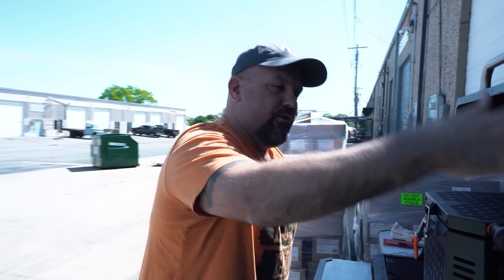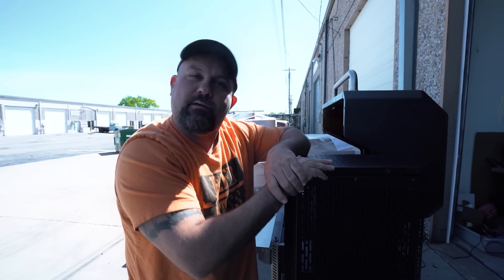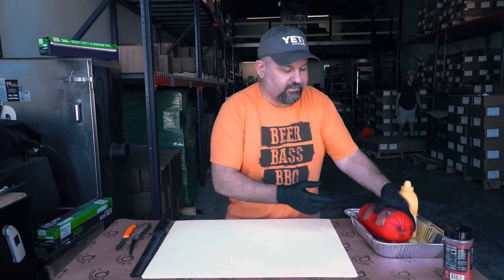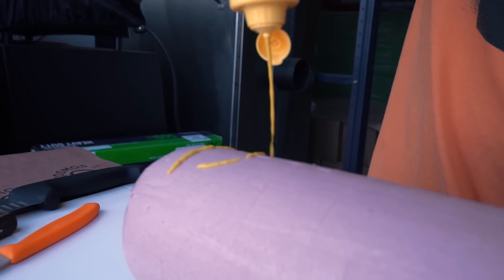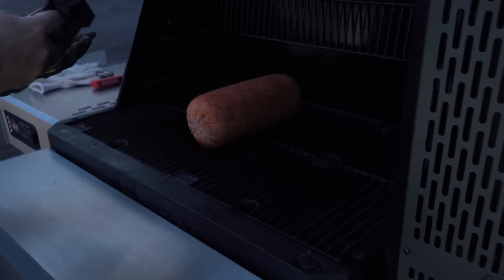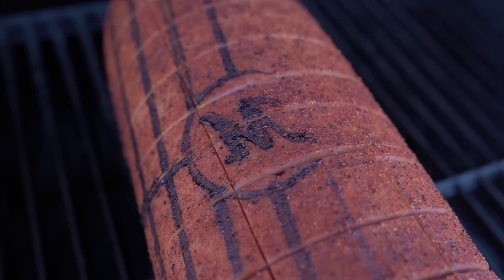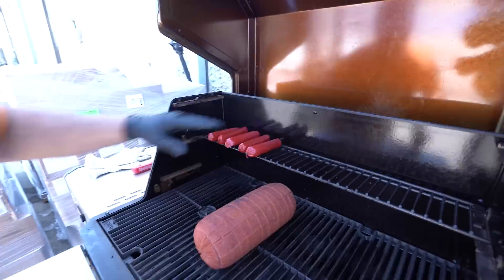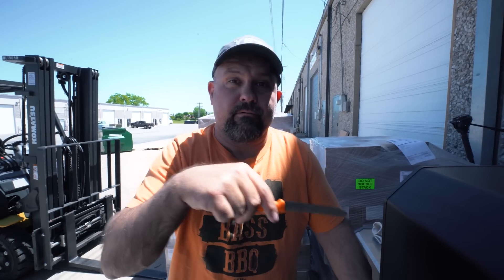Oklahoma Tube STEAK Worlds Best Smoked Bologna | Kosmos Q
In Oklahoma, we have our own way of doing just about everything, and that includes smoked bologna! Now, we still have no idea where bologna came from, but it sure holds a special place in our hearts and we couldn’t resist the urge to thaw this log out and drive in the smoke on the new Masterbuilt 1050. While we were cooking, we had a stroke of genius...this was too good to NOT become a sandwich. Take a look below at all of the ingredients you need to make a stellar sandwich out of your Oklahoma tube steak and enjoy yourself while you’re at it!

Ingredients:
-One log of bologna
-Dirty Bird Hot Seasoning
-Hot Links
-Two slices of Texas Toast
-Kosmos Q Sweet Smoke BBQ Sauce
-Onion Rings (from your favorite spot)
-Your favorite pickle chips

Recipe:
Step 1 - Light your smoker and get it up to temp. (250 Degrees F)
Step 2 - Score your bologna log lightly with the sharpest knife you have.
Step 3 - Get the bologna on the smoker
Step 4 - Get all of your fixings made or ordered.
Step 5 - When the color on your Bologna is deep mahogany pull it off and slice it.
Step 6 - Turn the grill up to 400 and char up each side of your bologna slice.
Step 7 - Build a sandwich that would make a cardiologist weak at the knees and eat up!

                                  400 S Vermont Ave
                                  STE 128